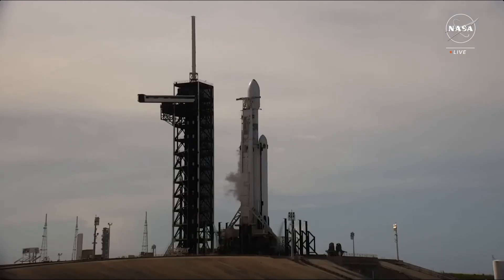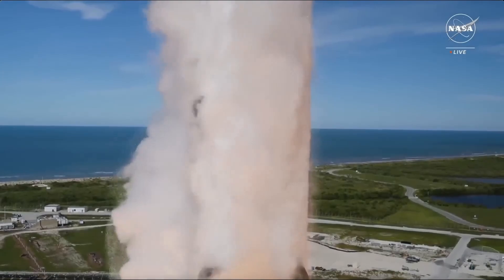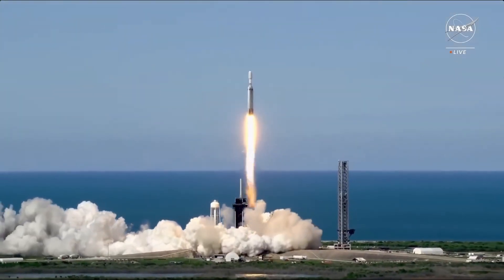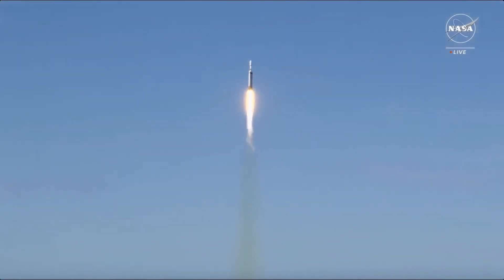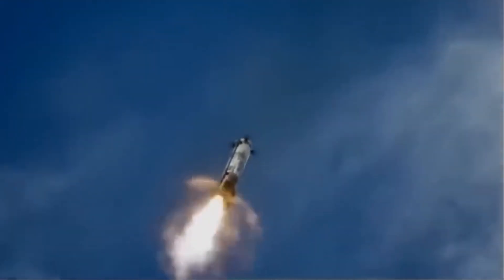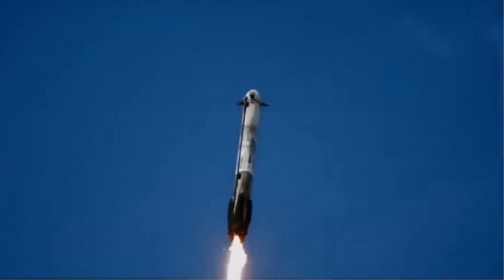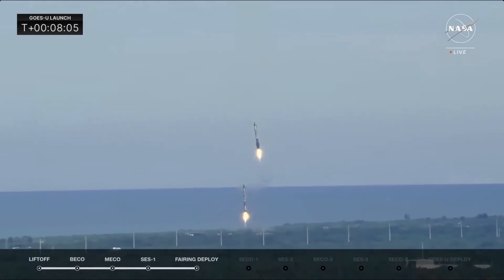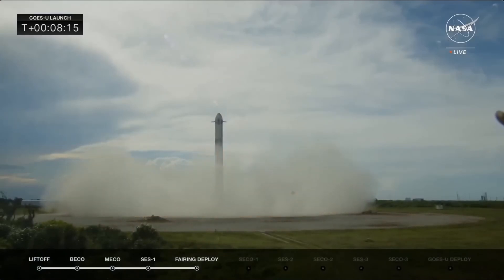Falcon Heavy Launch and Side Booster Landing - GOES-U Launch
Falcon Heavy Launch and Side Booster Landing - GOES-U the newest weather satteliter to watch the Earth and the Sun in High quality.